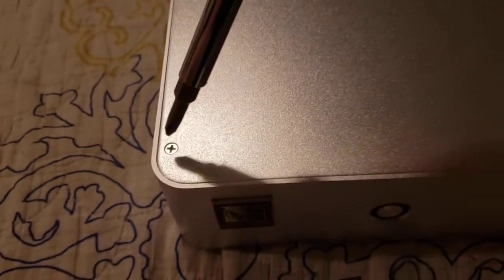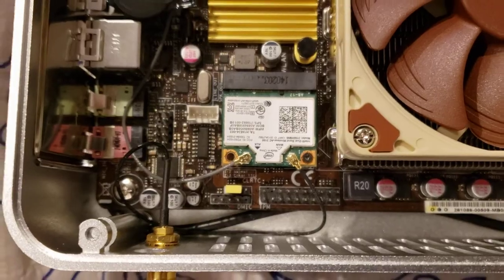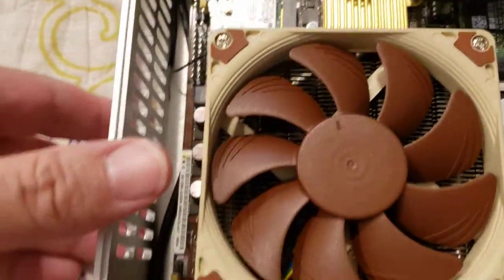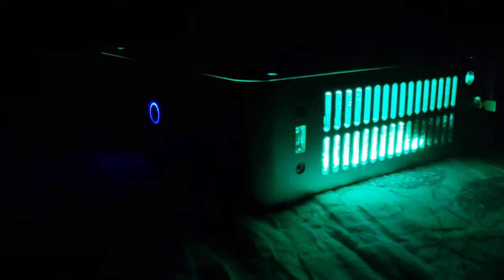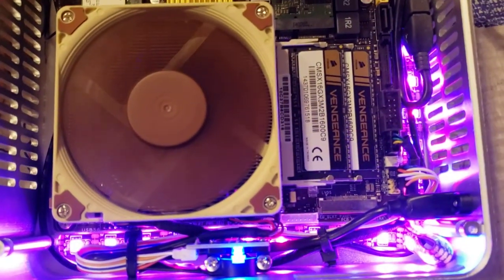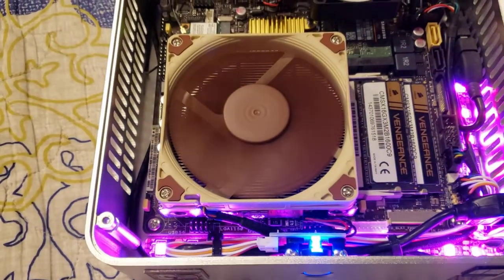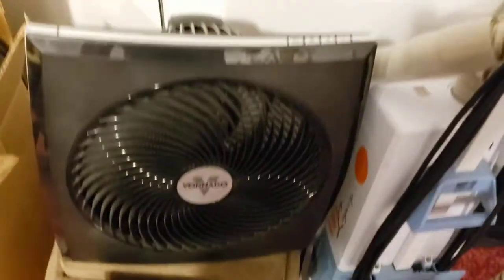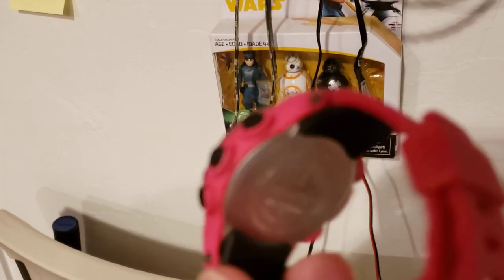Thin mini itx motherboard (Finished built) Part 1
Before anything goes,  the vacuum cleaner is not a kirby vacuum cleaner,  it's an electrolux upright vacuum cleaner.  Don't eat me alive for the mistake ok. To the PC built for my baby girl Special "K" I love her very much. Her PC came out great and she loves it very much and she brags about the fact that she built it daddy. It's a very nice little mini PC for browsing and homework. I put office 2007 on it and many other learning software for her needs plus mini games like pacman and luxor and sky bubbles. Her favorite music videos and her favorite music and loads of movies in many qualities. Just an overall nice little kiddy or gramma's PC. Take care and happy building.